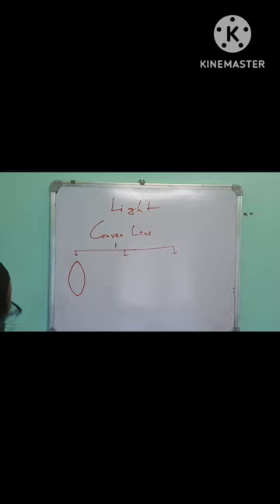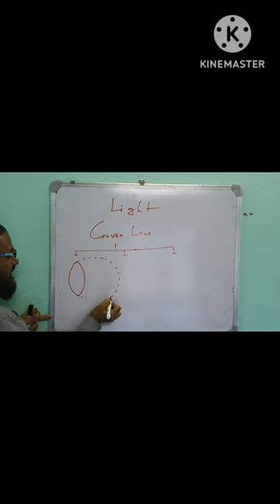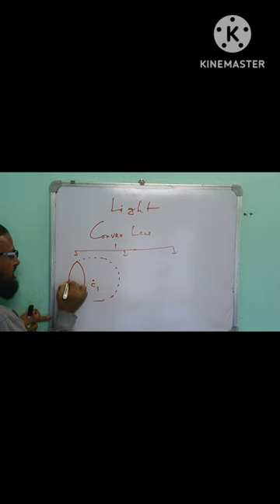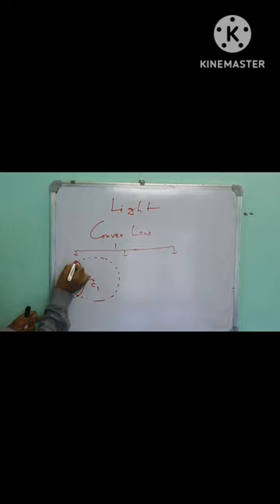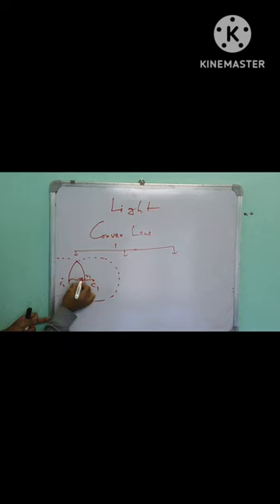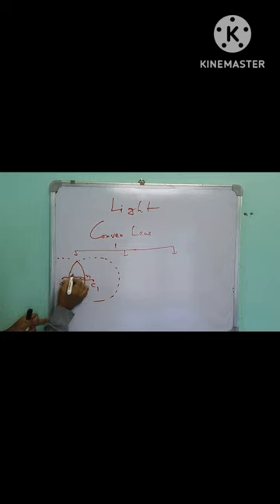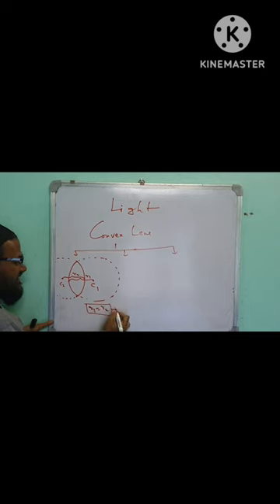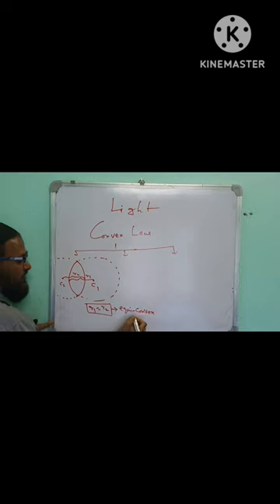59. What is equi-convex lens? Please Subscribe & share